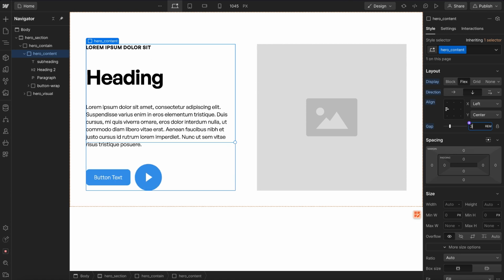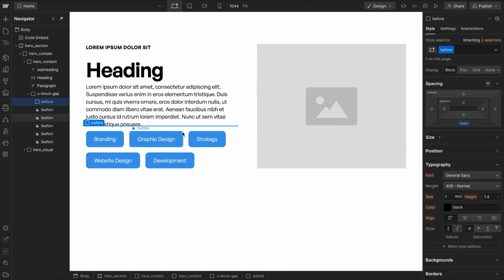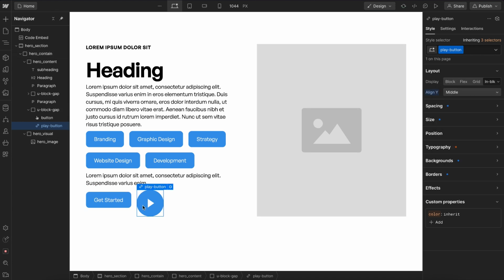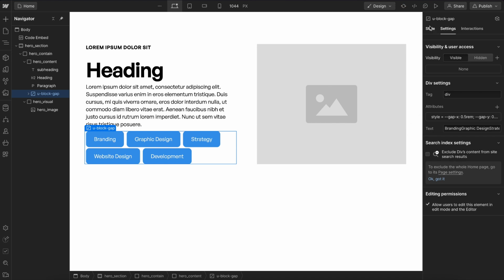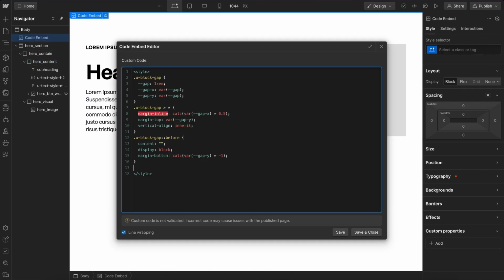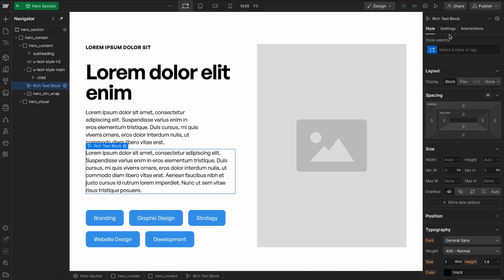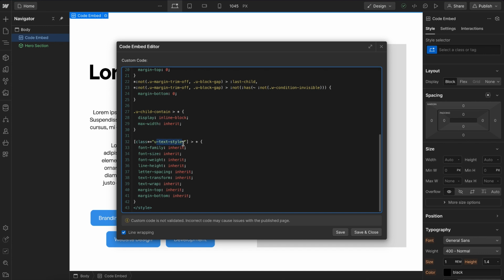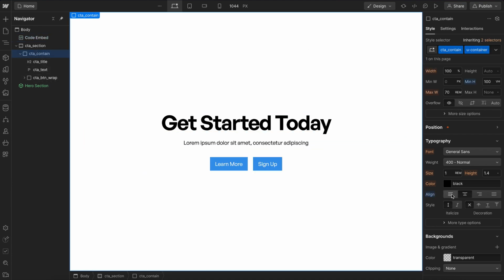The Death of Flexbox in Webflow